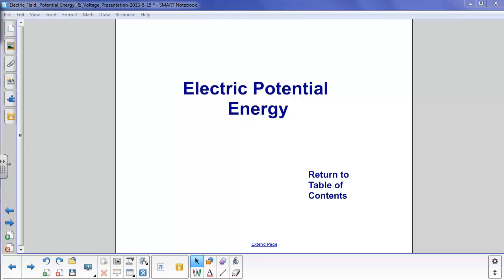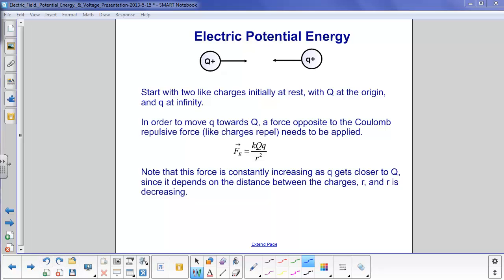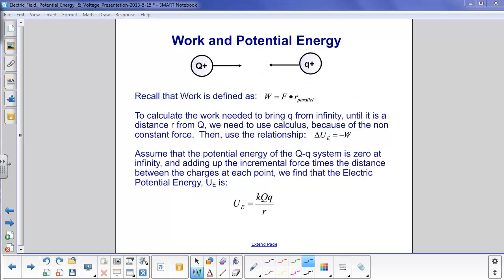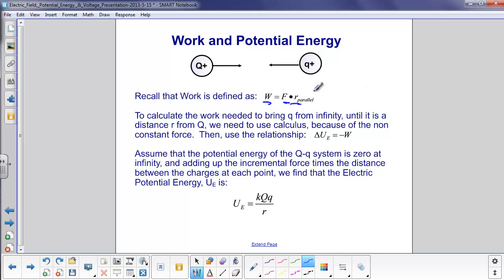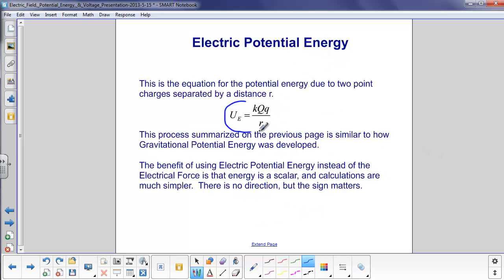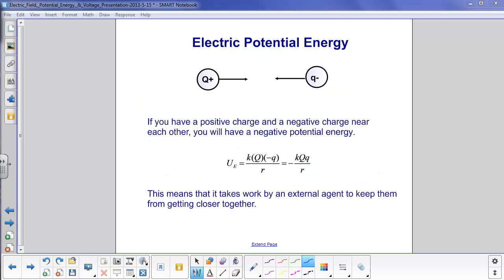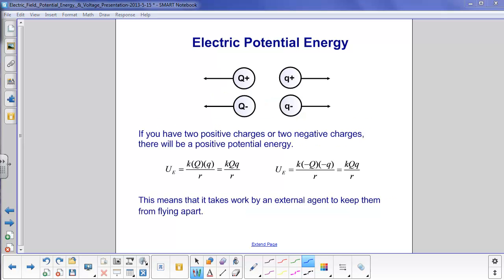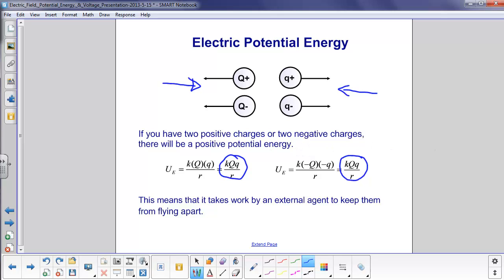E-field, PE, & Voltage - Electric Potential Energy